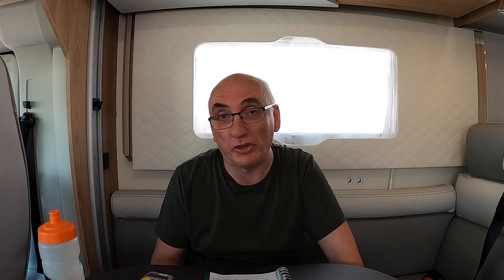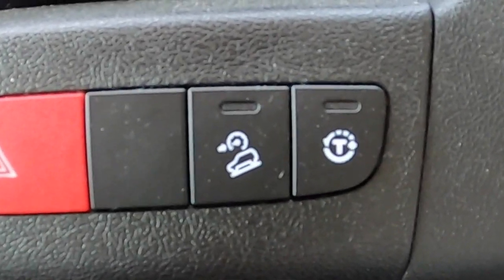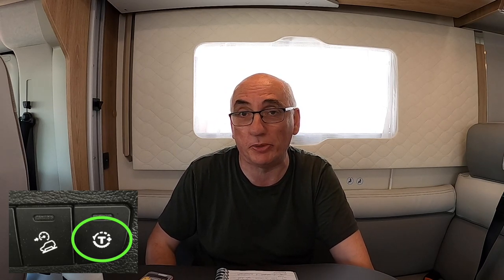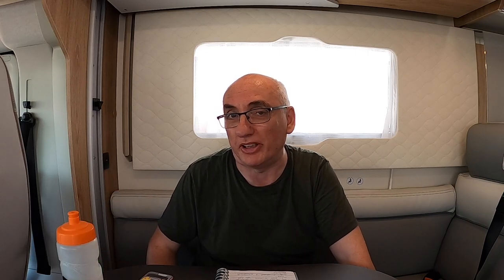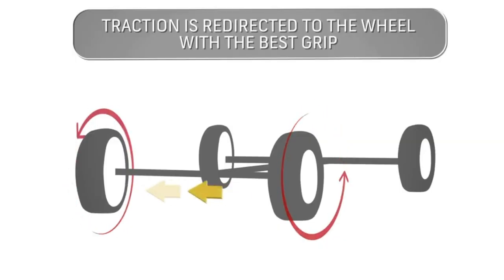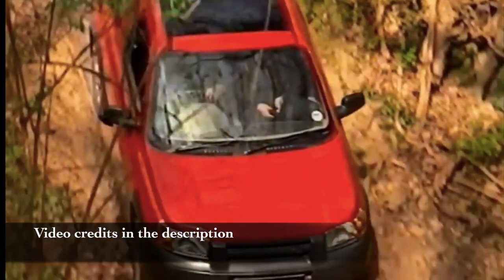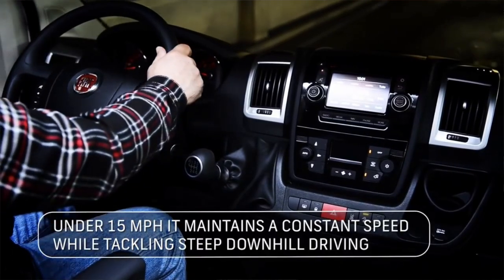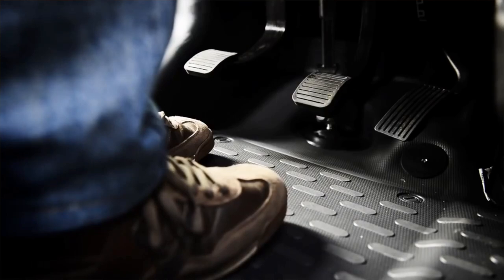How to Use TRACTION PLUS & HILL DESCENT CONTROL on a Fiat Ducato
In this video we discuss how to use TRACTION PLUS and HILL DESCENT CONTROL (HDC) on a Fiat Ducato.

Index:

00:00 Introduction
00:17 Hi to all of our new viewers
00:56 How to use Traction Plus
02:07 How to use HDC (Hill Descent Control)
04:38 Outro

Video Credits:

Fiat Ducato Traction Plus and Hill Descent Control: Fiat Professional UK

Land Rover Hill Descent Control: Land Rover UK

Have any suggestions, vehicles to review (for our Live to Drive Sister channel) or anything related to our channel?